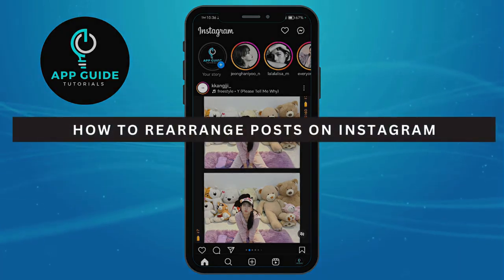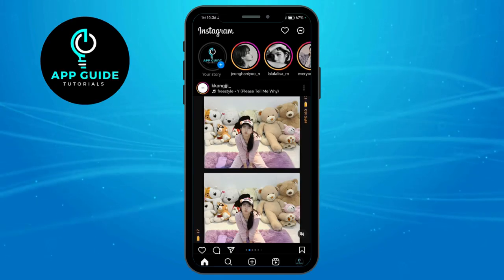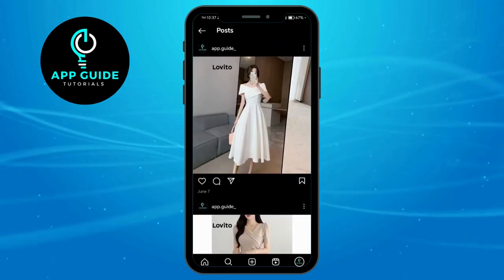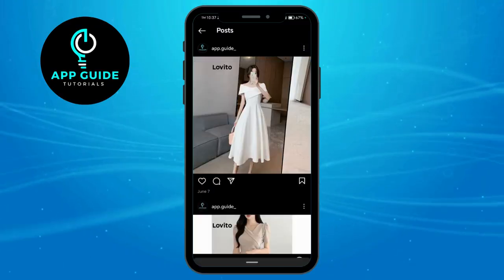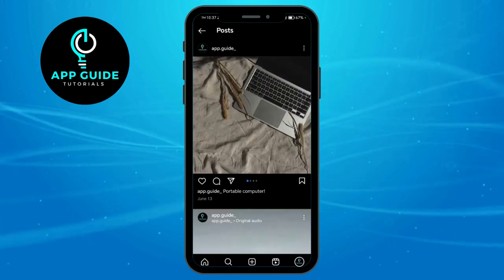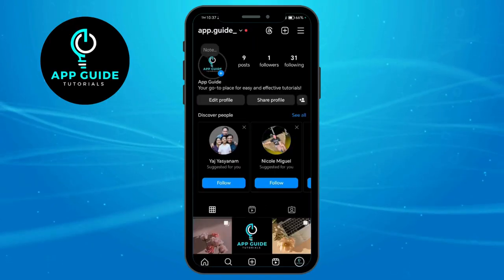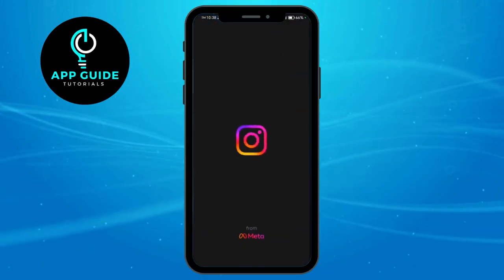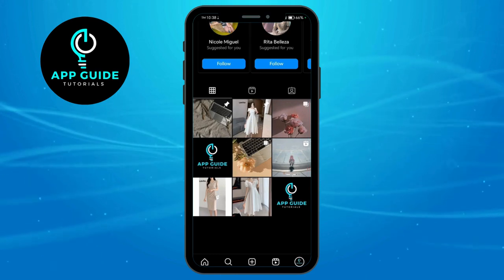How to Rearrange Posts on Instagram | Android Tutorial (2027)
Want to rearrange posts on your Instagram profile using your Android device? This tutorial will guide you through the process, perfect for users who want to curate their Instagram feed for a more aesthetically pleasing profile. I'll walk you through the steps to rearrange your posts and customize your profile's look.

In this tutorial, you'll learn:
The benefits of rearranging posts on your Instagram profile.
Step-by-step instructions to manually rearrange posts using creative methods (such as reposting or using third-party apps) since Instagram does not offer a built-in rearrangement feature.
Tips for maintaining your profile's visual theme and ensuring a cohesive look.

Curate your Instagram feed to perfection—follow these steps to rearrange your posts on Instagram using your Android device and create a visually appealing profile!